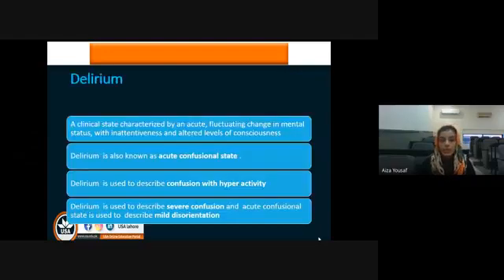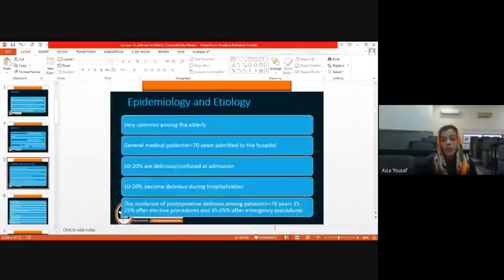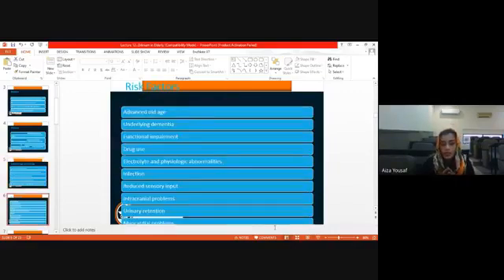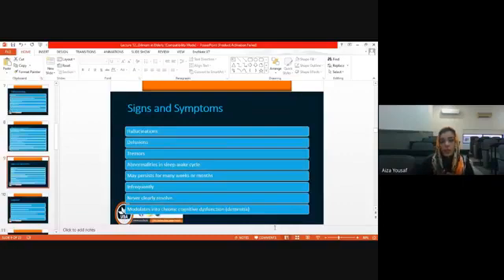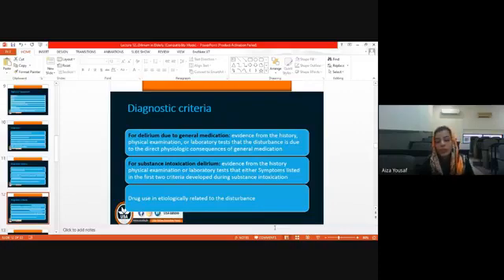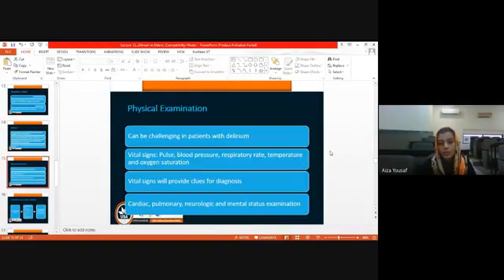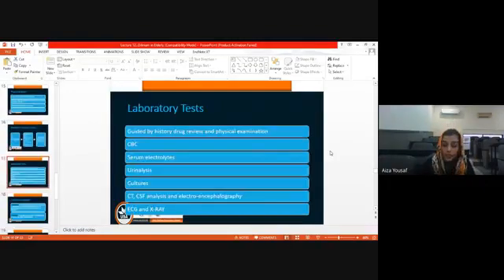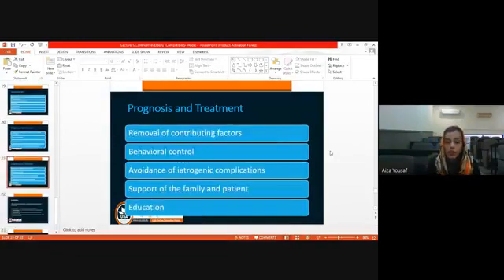Gerontology and Geriatrics PT | University of South Asia | Digital Learning | Aiza Yousaf